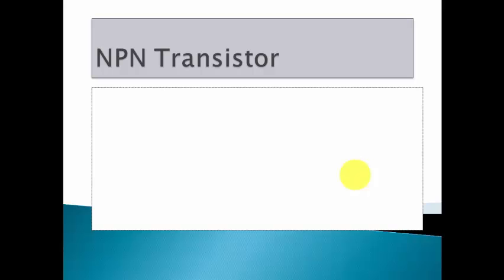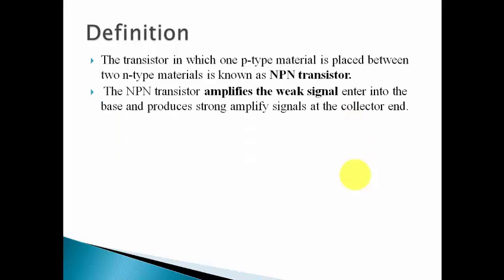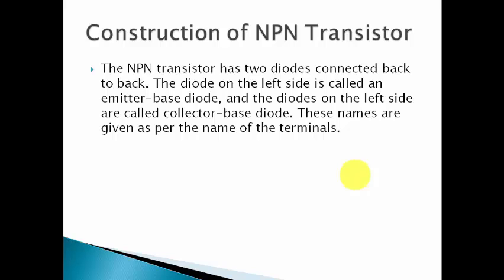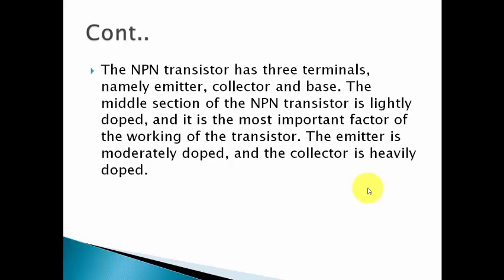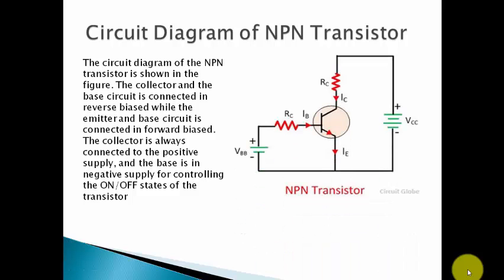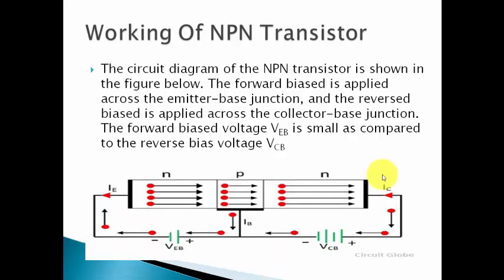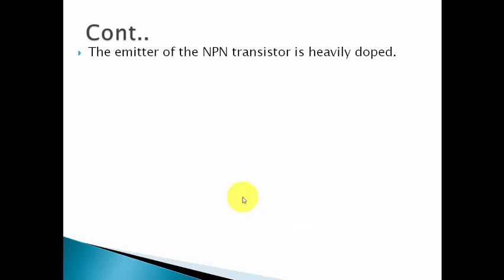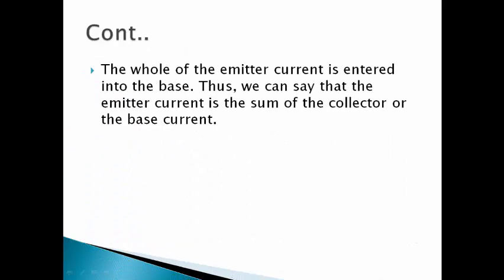NPN Transistor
Definition,Construction,working of NPN Transistor